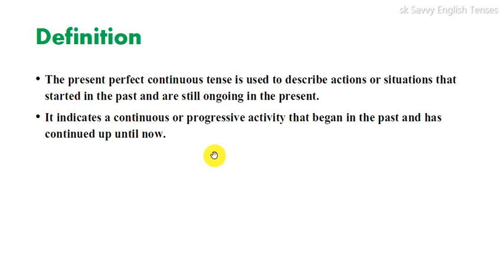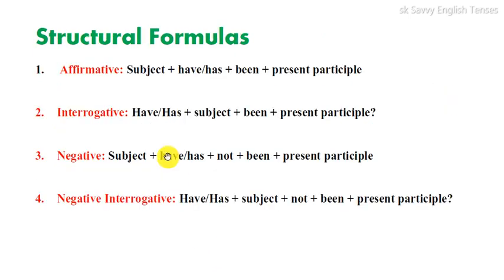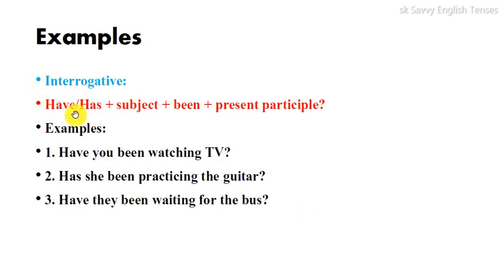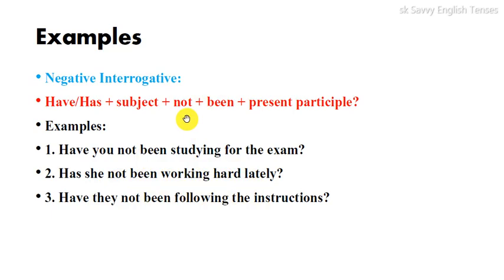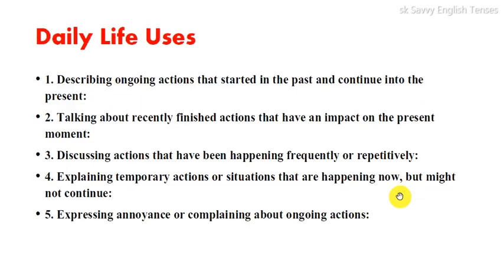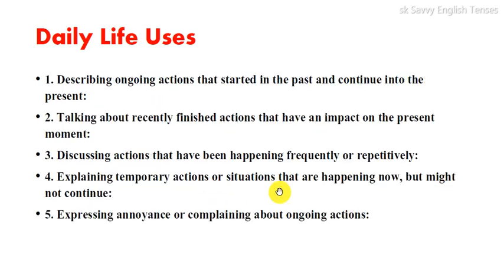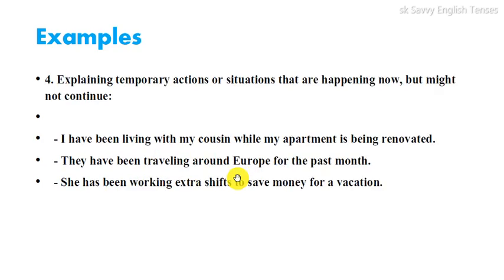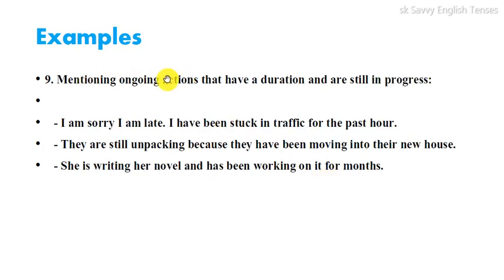Present Perfect Progressive Tense | Formula | Structure | Components | Examples | Daily Uses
This video is about the  present perfect progressive tense/ Present perfect continuous tense. what is present perfect progressive tense? what is the structural formula of  present perfect progressive tense? how to make sentences in present perfect progressive tense? what are the grammatical components of  present perfect progressive tense?
examples of sentences
Positive,
affirmative,
negative and
interrogative
negative questions
negative interrogative sentences and their formulas and examples in
 present perfect progressive tense.